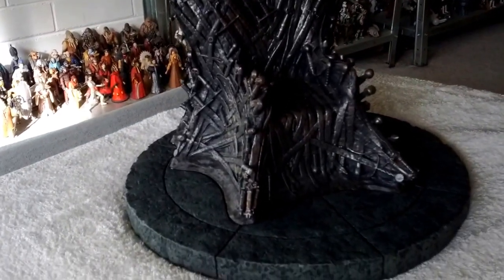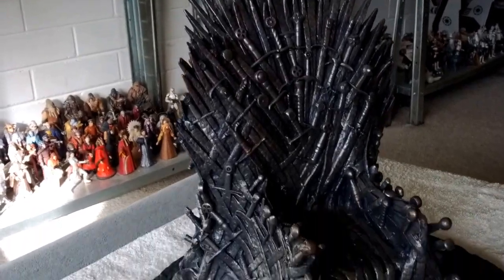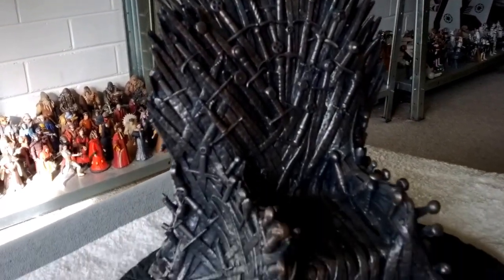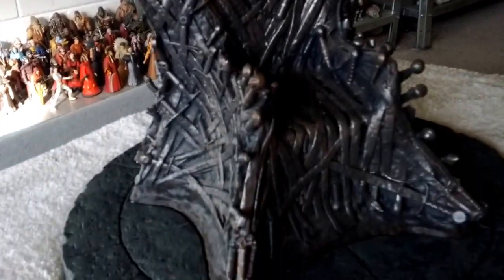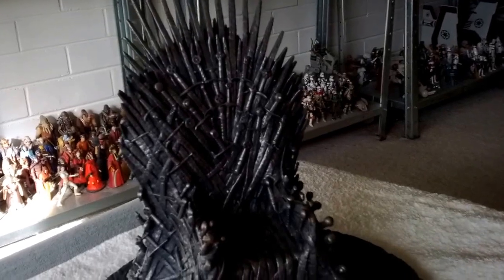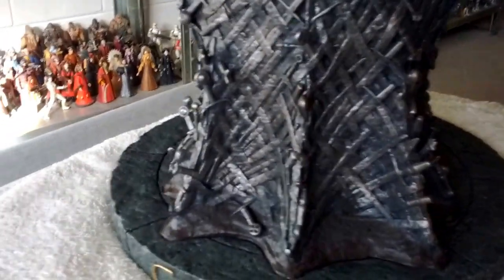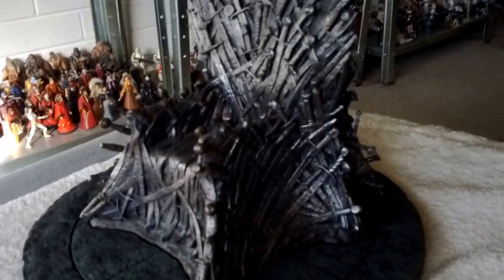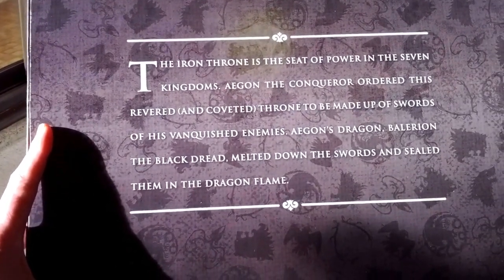GAME OF THRONES, IRON THRONE 1/6 SCALE REPLICA. DARK HORSE,GENTLE GIANT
i got this from the ebay store Secret Compass, Colorado USA